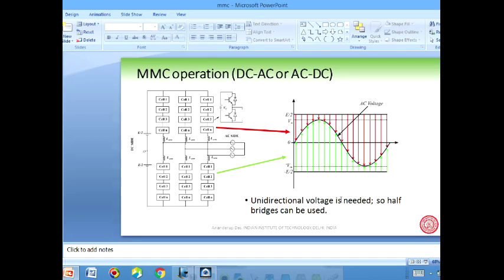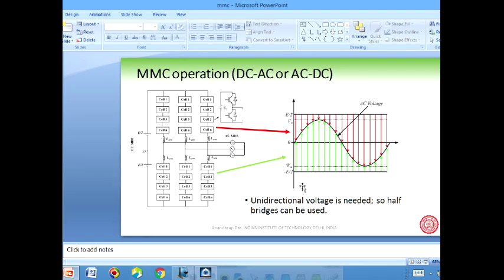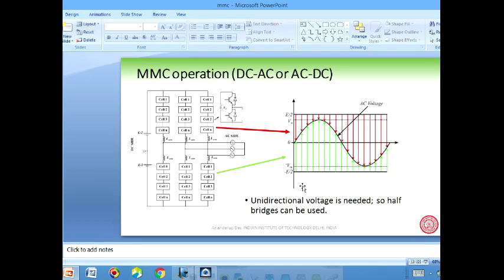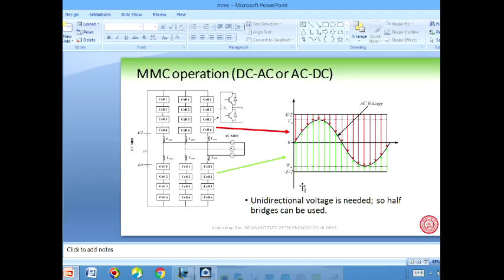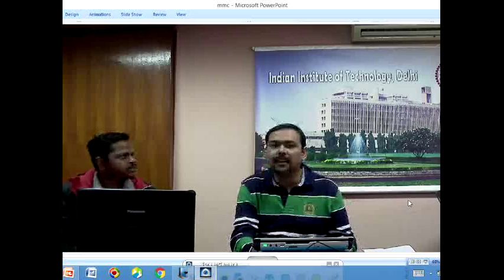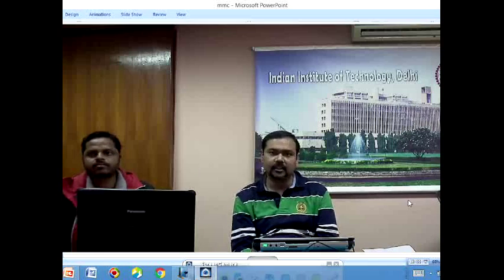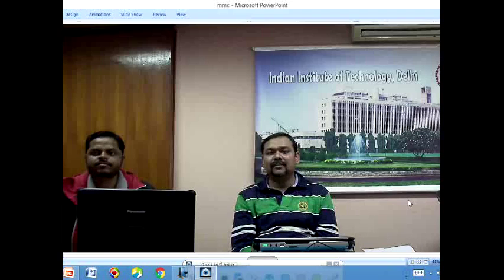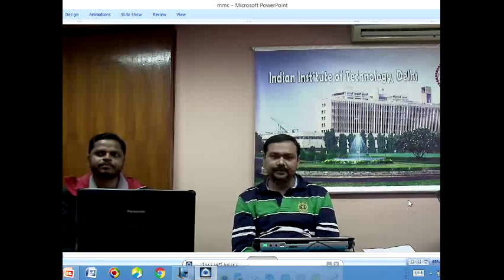High Power Multilevel Converters- Analysis, design and operational issues (Prof. Anandarup Das)